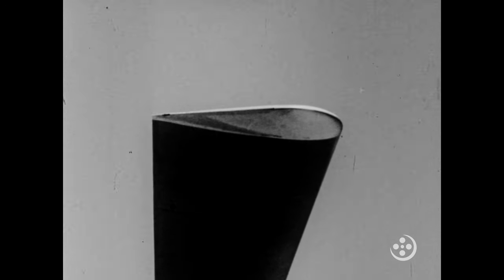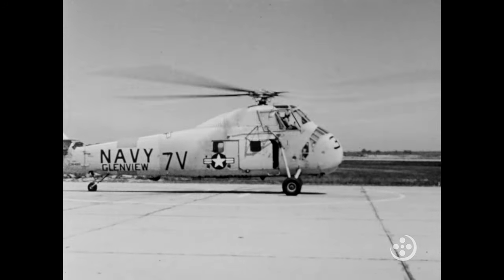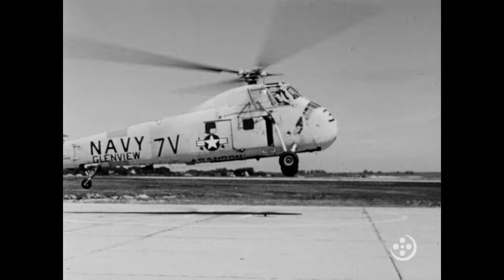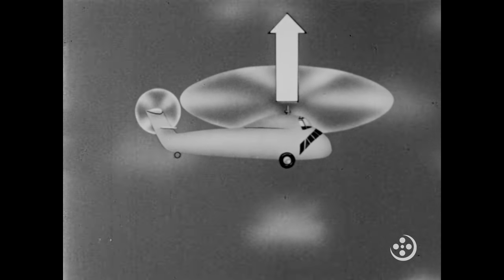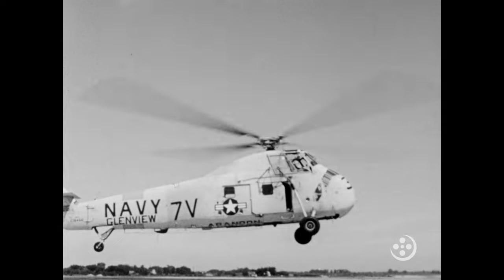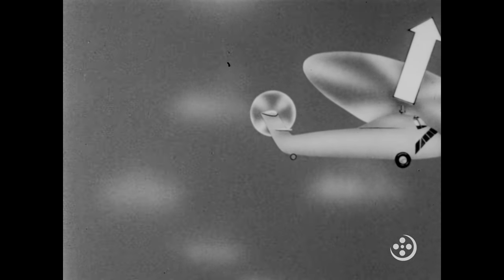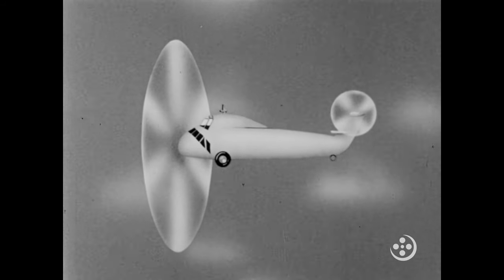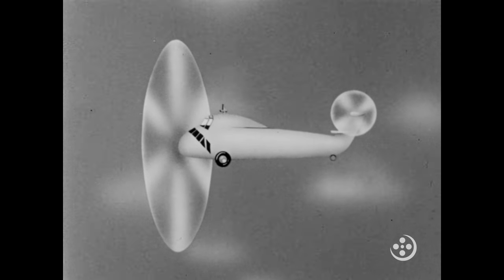How Helicopters Fly (1960)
Learn how a helicopter's rotary wing, in conjunction with the forces of lift and thrust, facilitates flight in this clip from 'Airplanes: Principles Of Flight' (Coronet Instructional Films, 1960).

Film Synopsis:

Animation and in-flight photography demonstrate the aero-dynamic principles of flight. Viewers will see that the principles which govern movement of a fixed wing through air also apply to the rotary wing of helicopters and aircraft propellers. The four forces which control flight–lift, thrust, gravity and drag–are explained in terms of their relationship to the control of all aircraft that fly through the earth’s atmosphere.

Storica, Inc. (Storicafilm) is a media company based in St. Louis, Missouri, USA. We distribute vintage, archival, educational, and documentary films, and provide downloads, rentals, streaming, stock footage, images, audio, Educational/Non-Theatrical licensing, and historical research.

The views expressed in the multimedia content distributed by Storica are those of their respective authors, and do not necessarily reflect the views of Storica, Inc. or its representatives.